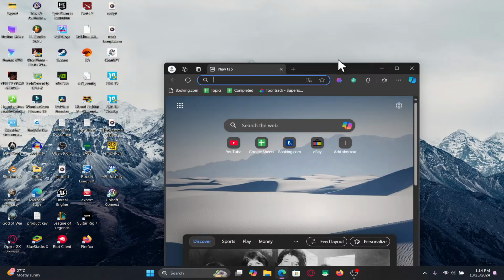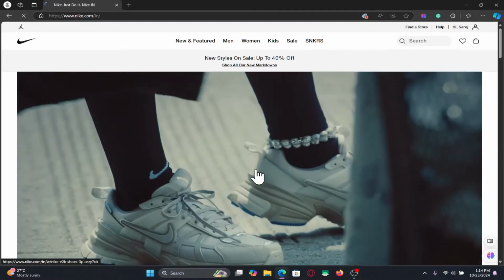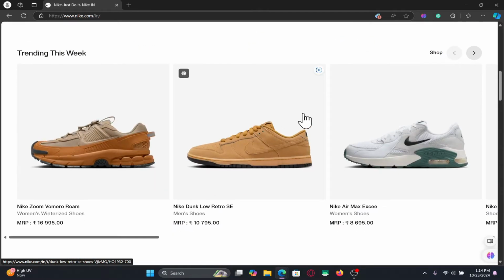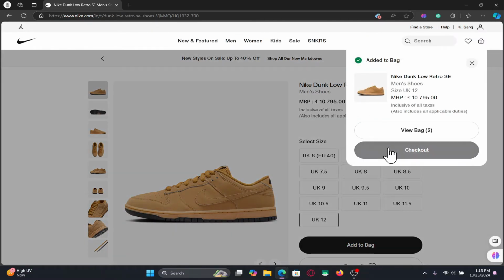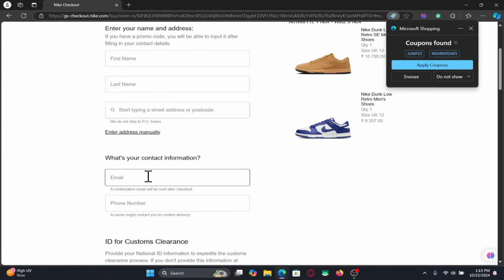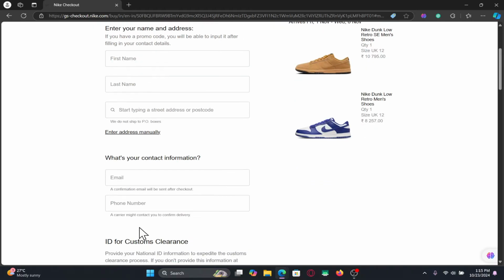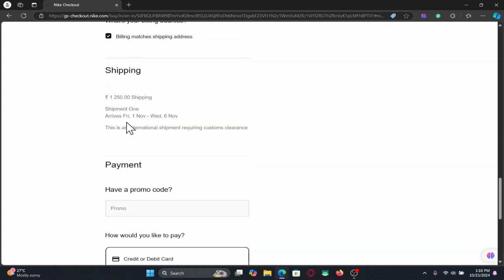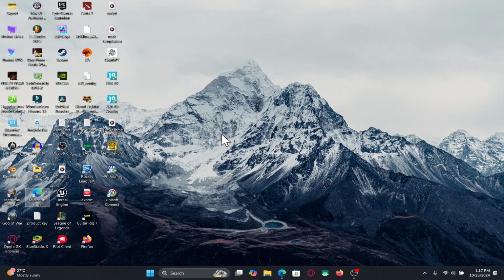How to Use a Promo Code on Nike Account? Apply a Promo Code on Nike on PC 2024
Ready to save money on your next Nike purchase? In this video, I’ll guide you through the step-by-step process of using a promo code on your Nike account, whether you’re shopping via the Nike app or website. I’ll show you how to find and enter your promo code during checkout to maximize your savings on your favorite gear.